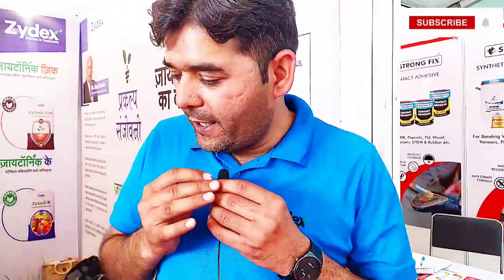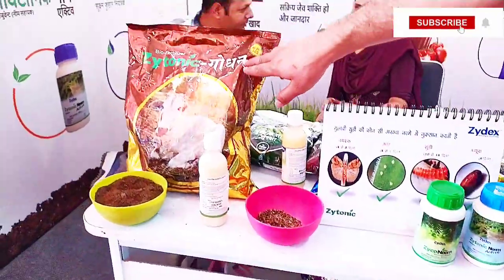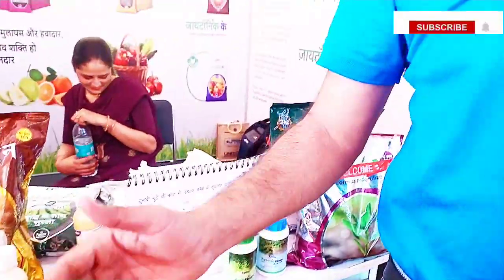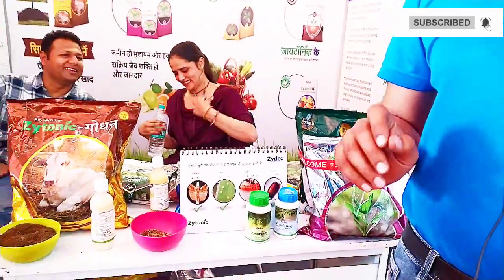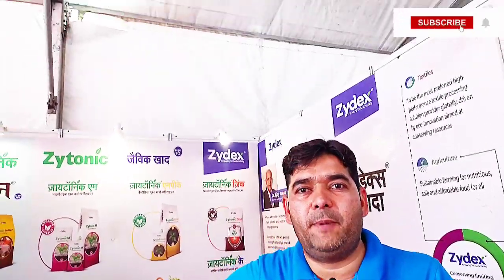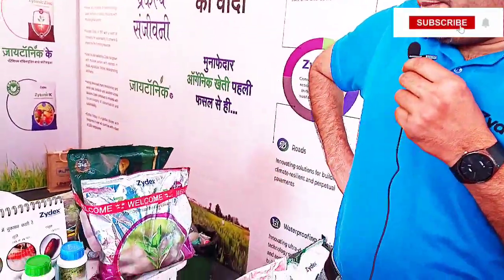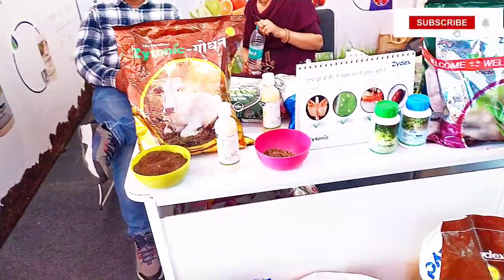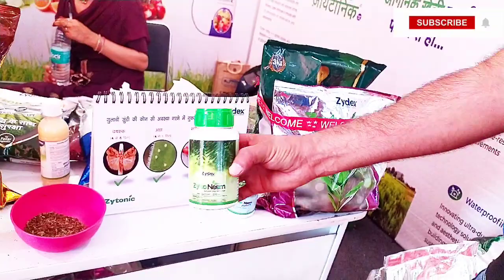हिसार मेला में गाय के गोबर से बनी हुए खाद के फायदे बताये।